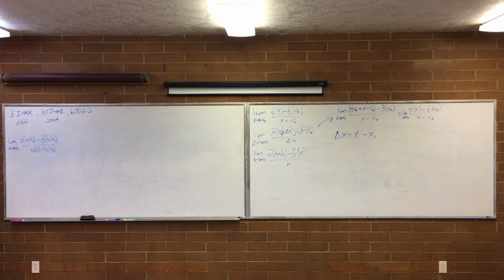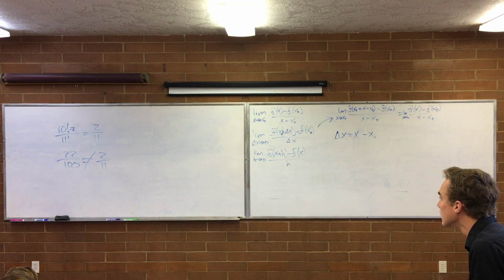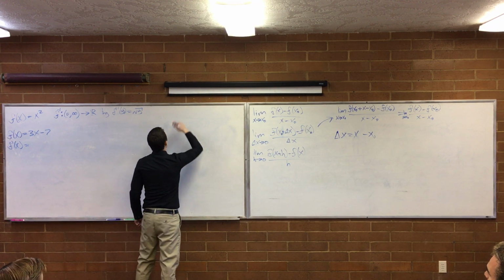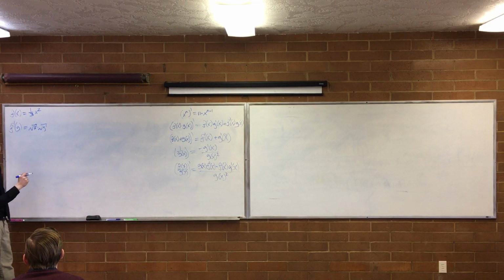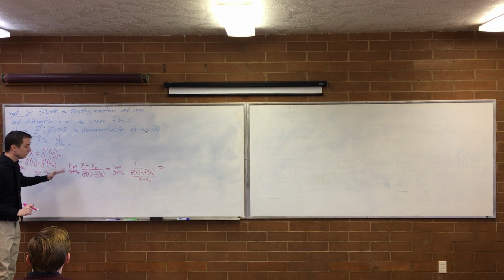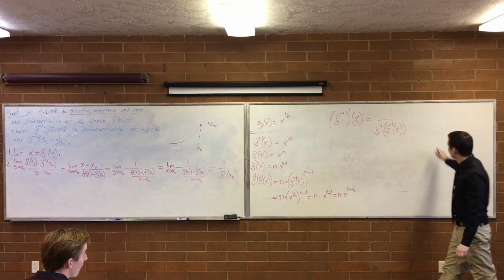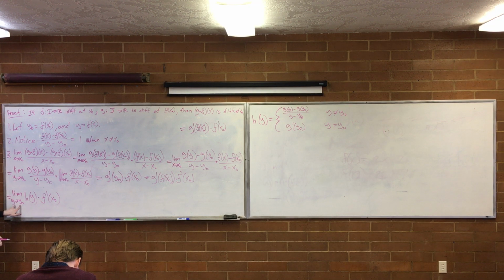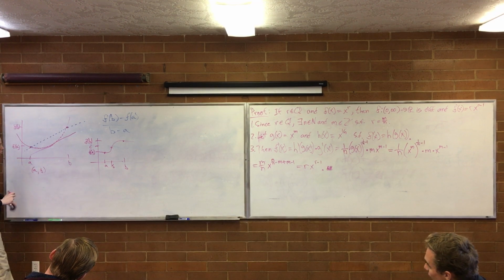Lecture 19 (Calculus)